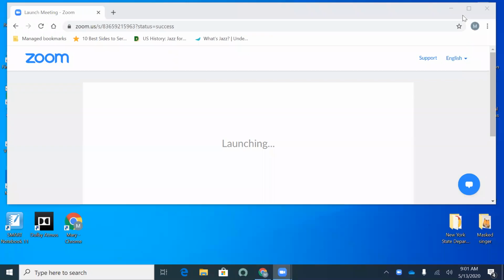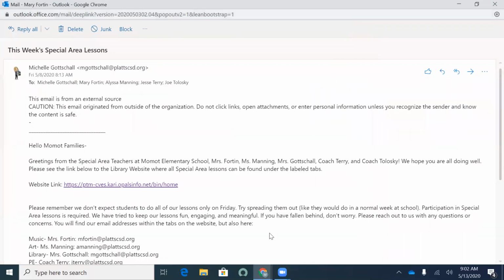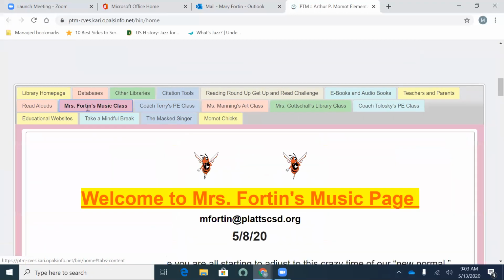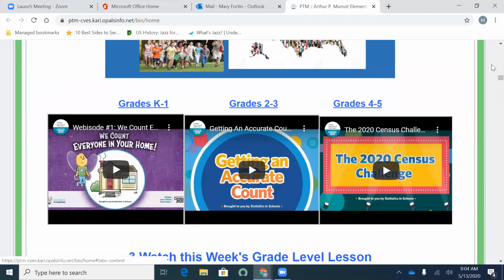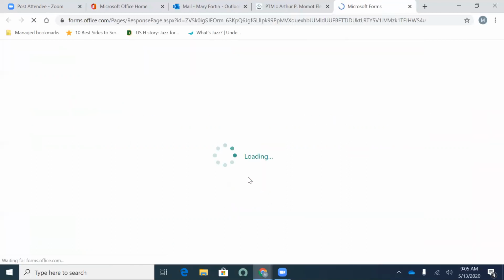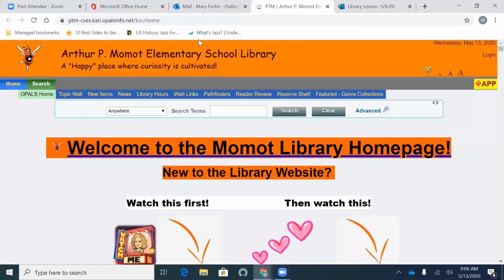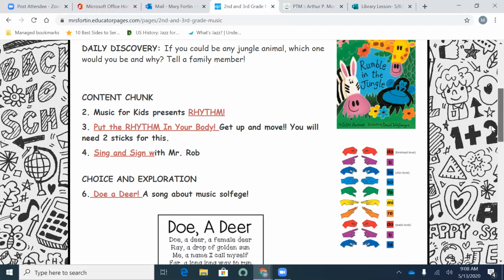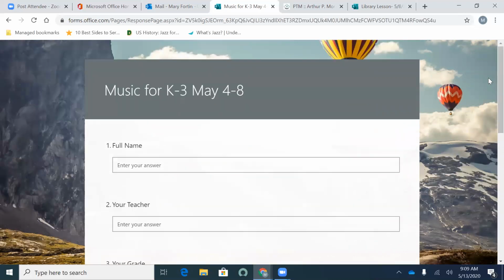tutorial from email